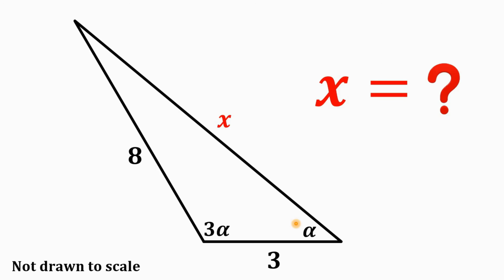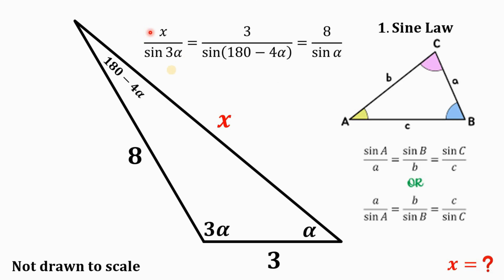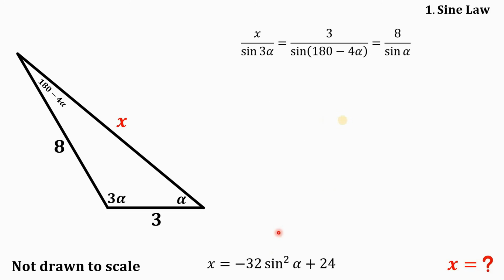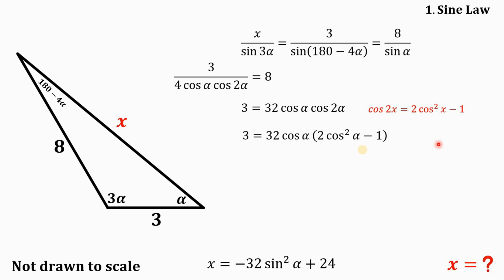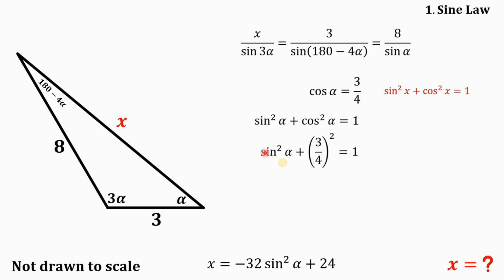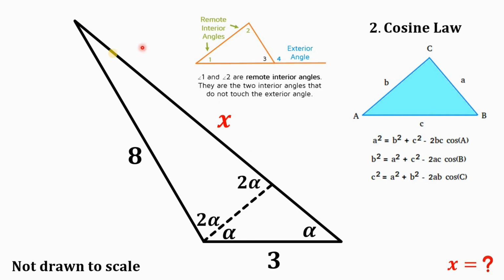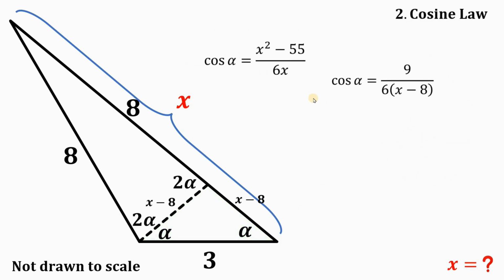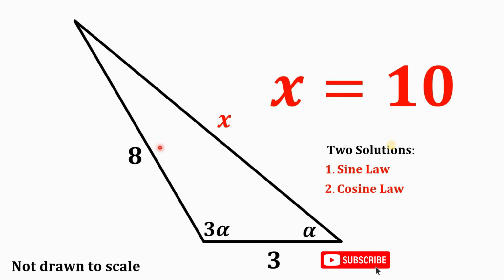Two Different Solutions with Same Answer | Solve without AI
Two Different Solutions with Same Answer | No to AI

Zahlen Mathics
Zahlen